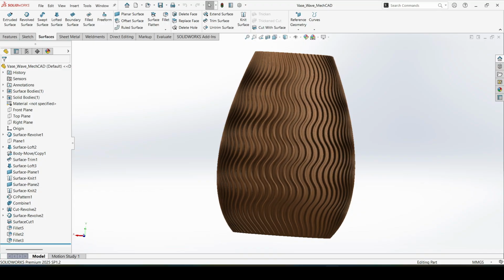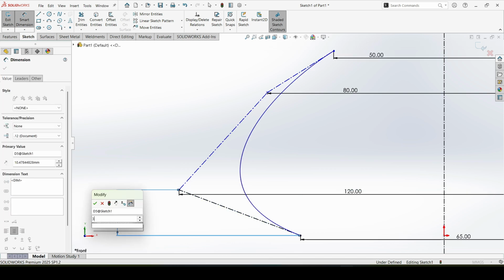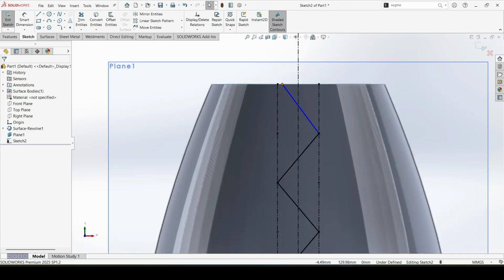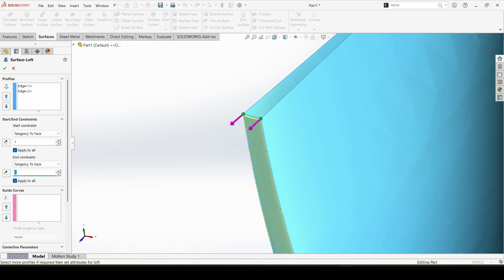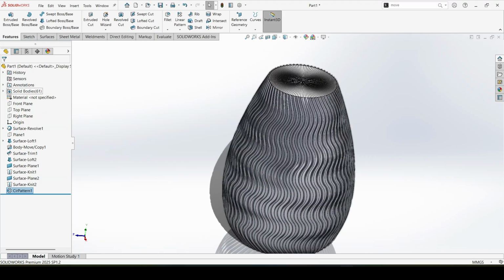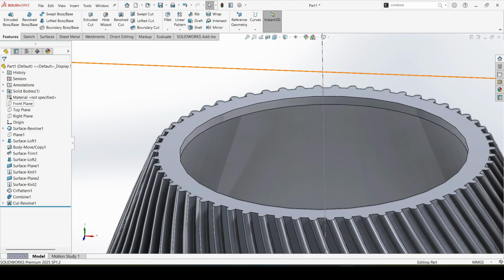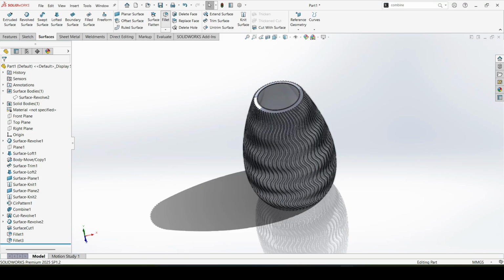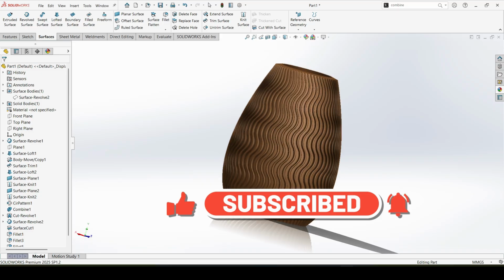Master Surface Modeling in SolidWorks | Wave Textured Vase + Pro Surface Design Tips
In this SolidWorks tutorial, you'll learn how to create a modern Wave Textured Vase while understanding the design decisions that make professional surface models clean, smooth, and manufacturable.

This isn't just a step-by-step modeling exercise—I also explain why certain tools and settings produce better geometry, making it an excellent practice project for students, engineers, and CAD professionals.

In this tutorial you'll learn:

✅ Creating the base profile using sketches

✅ Difference between Spline and Style Spline

Shape control
Surface quality considerations

✅ Building smooth surfaces using Surface Revolve and Surface Loft

✅ Importance of Start and End Constraints in Loft

Tangency
Curvature continuity
Surface smoothness
Avoiding unwanted transitions

✅ Difference between Circular Profile Fillet and Curvature Continuous Fillet

Visual comparison
Surface quality
Best practices for product design

✅ Creating the wave texture using Circular Pattern

✅ Surface Trim

✅ Surface Cut

✅ Knit Surface

✅ Move/Copy Bodies

✅ Combine

✅ Final Fillets and finishing operations

SolidWorks Beginners
Mechanical Engineering Students
CAD Designers
Product Designers
Industrial Designers
Anyone learning advanced surface modeling